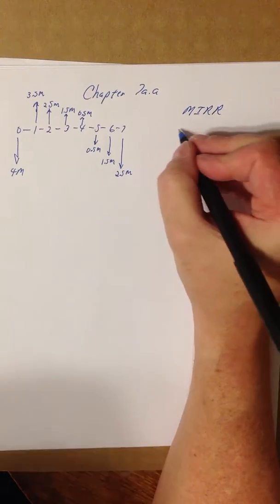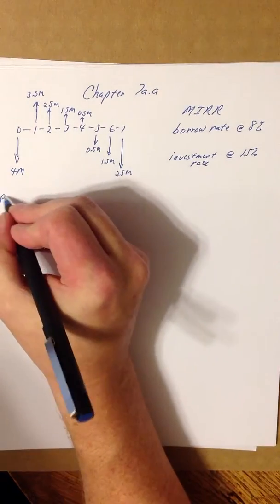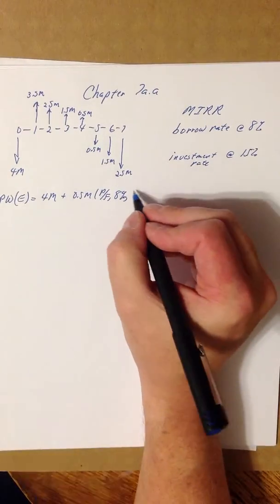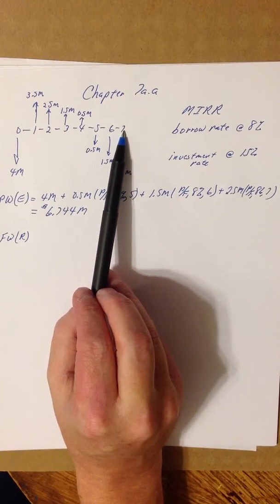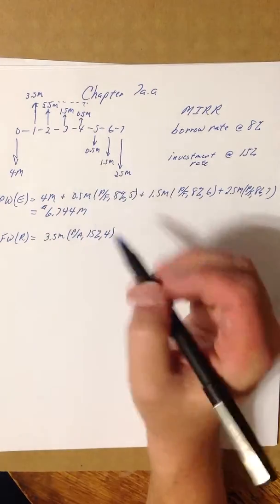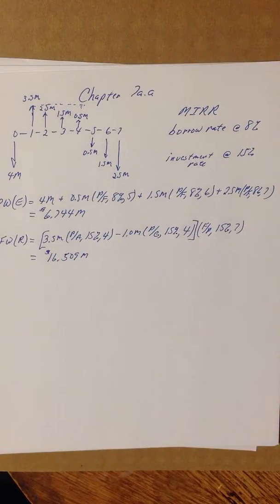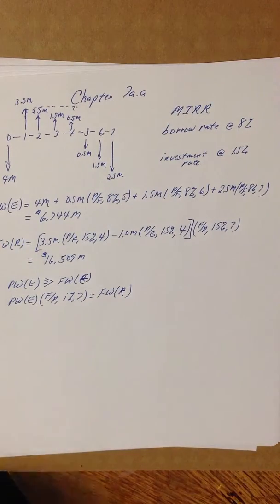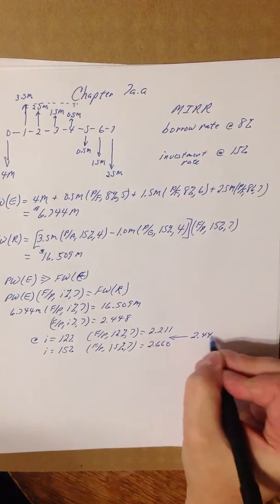Chapter 7 a a